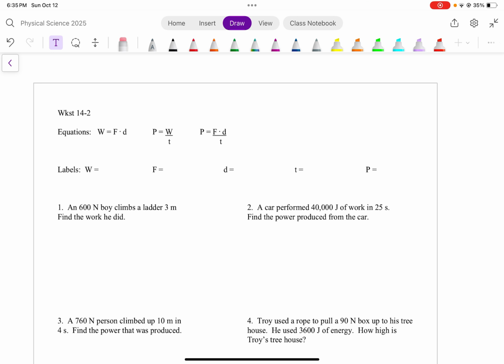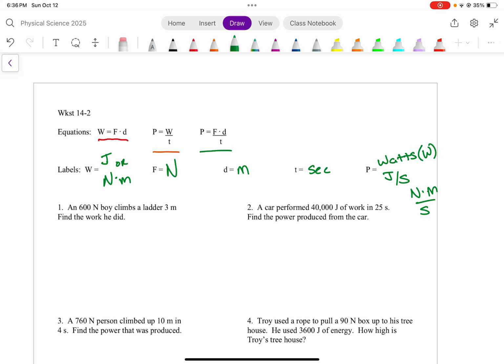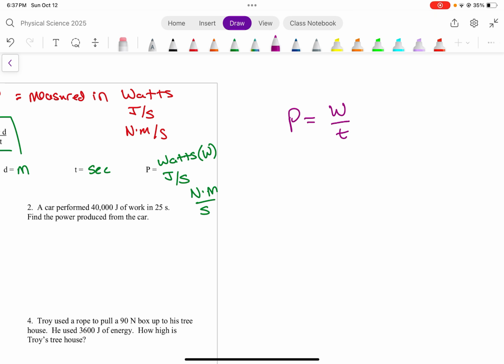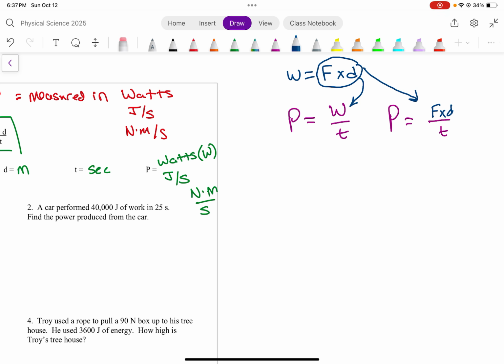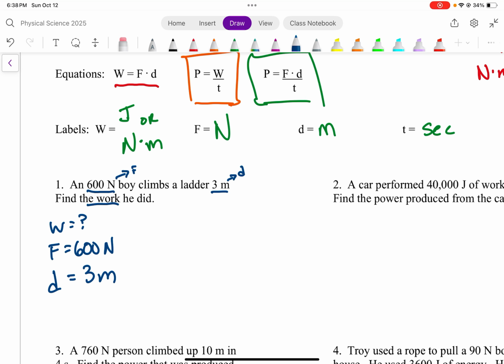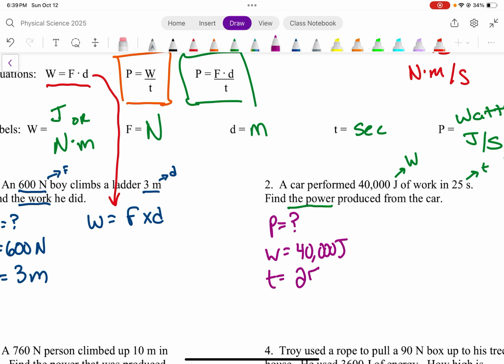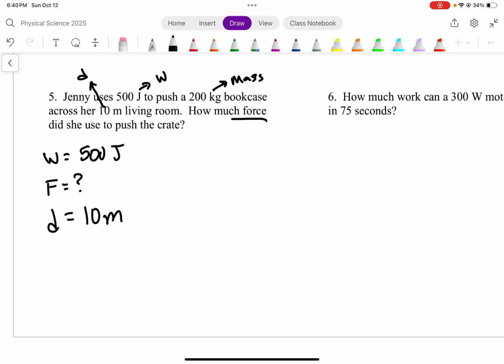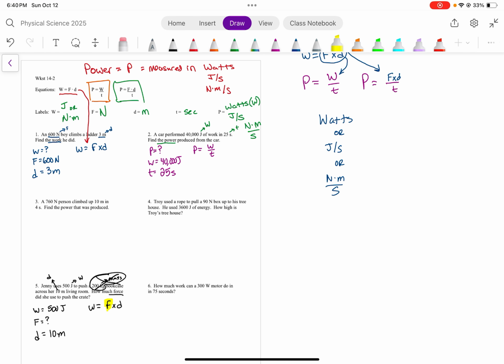How to solve Power Problems